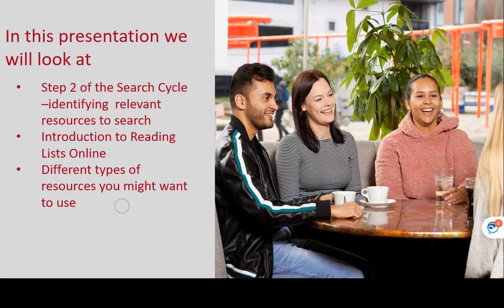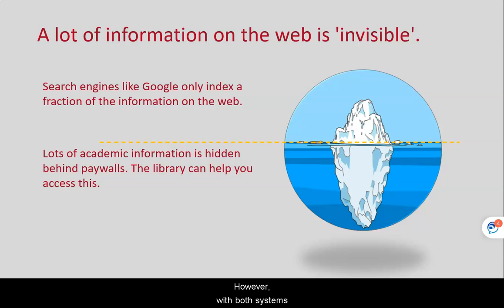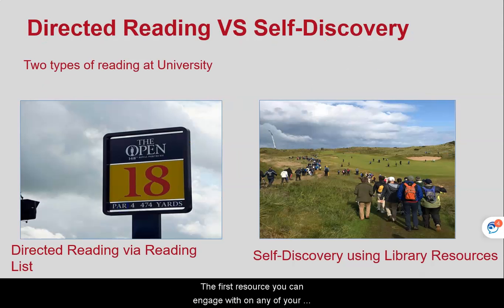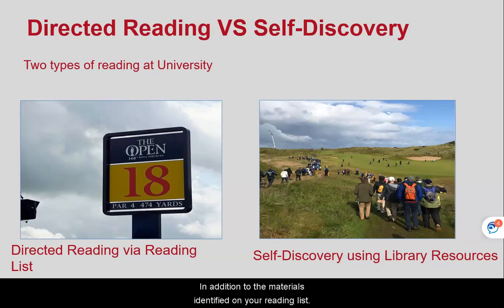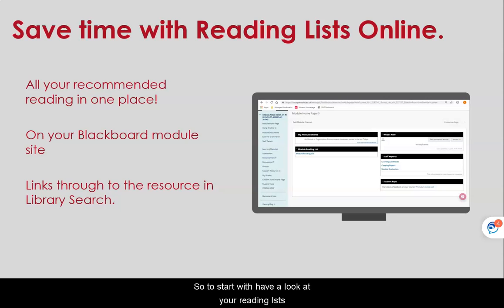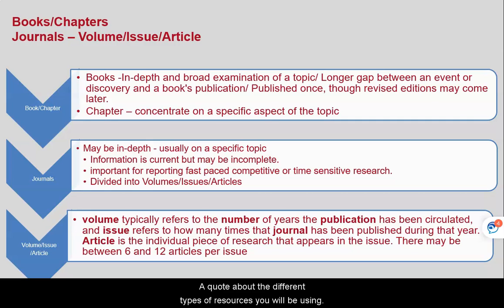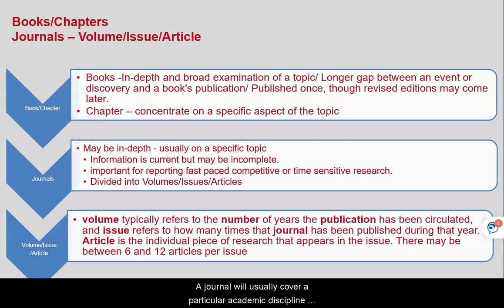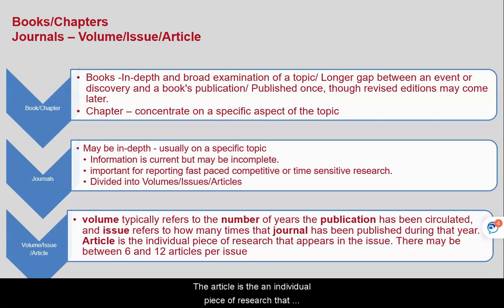Criminology where to search 2021 22 ENCODING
Presentation covering deciding where to search, reading lists online and the different types of resources available - books, chapters, journals etc.